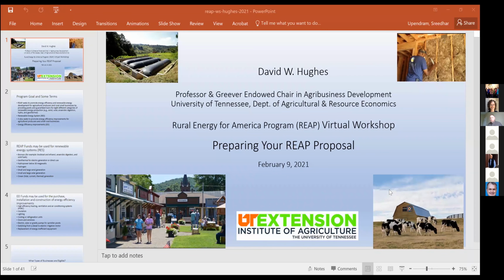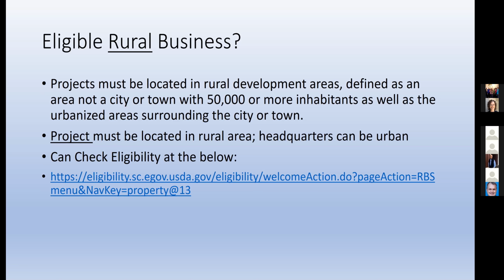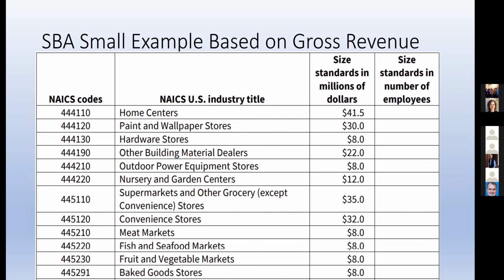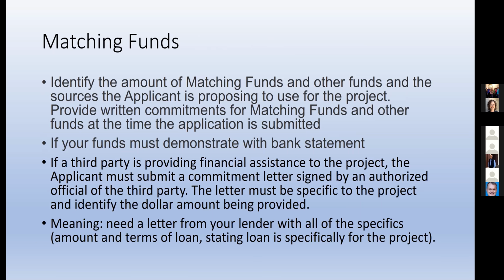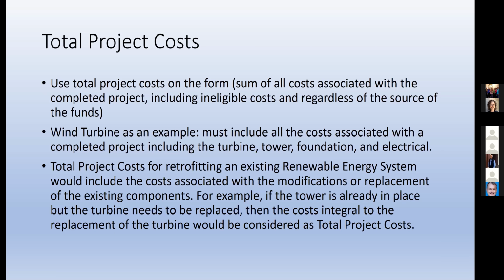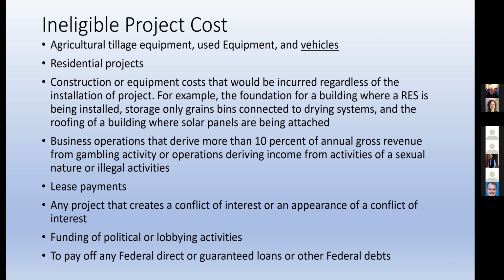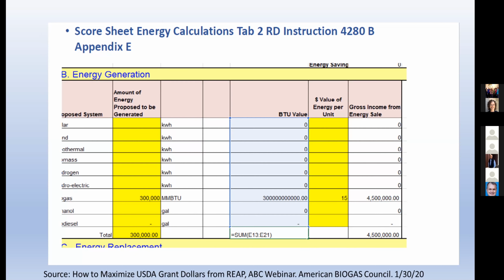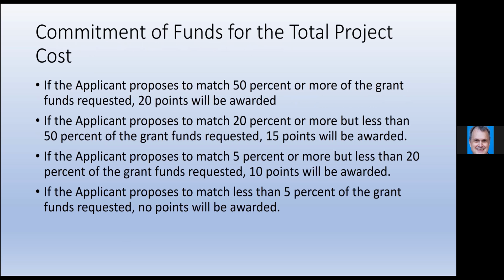REAP for Businesses Workshop - Preparing Your REAP Proposal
Second of four videos from the REAP for Businesses Workshop presented by UT Extension, USDA-Rural Development and TVA. This video includes "Preparing Your REAP Proposal" presented by David Hughes, Professor and Greever Endowed Chair in Agribusiness Development, Department of Agricultural and Resource Economics, University of Tennessee.